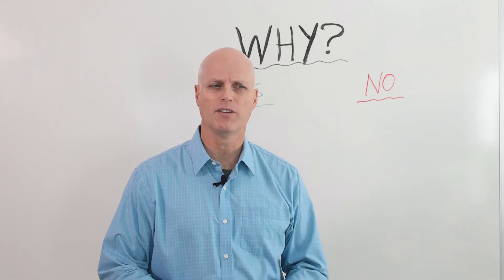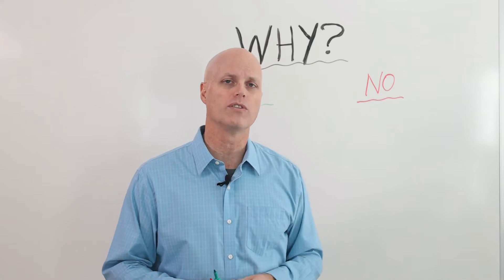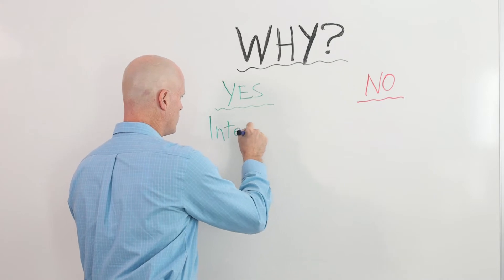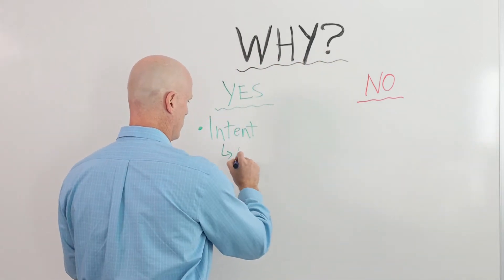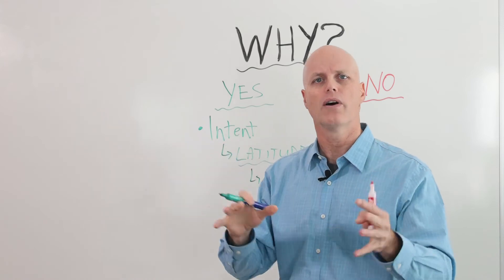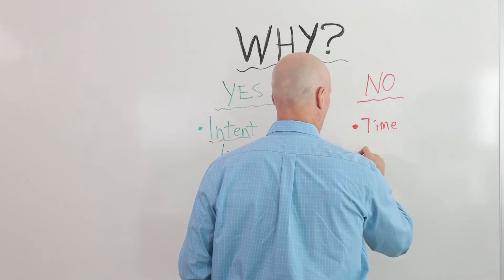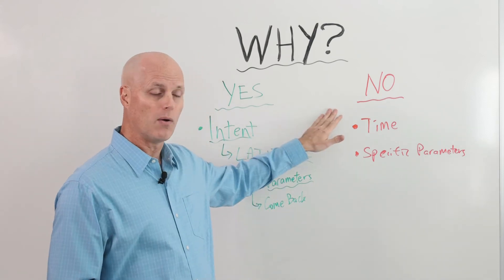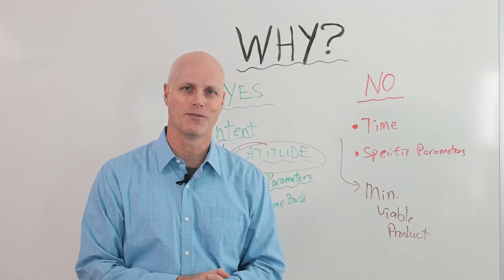When to Define Why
Leaders are often told to “explain the why” behind a task. That may be a good choice, and there will be reasons to go into the details in some situations. There will also be times when it doesn't make sense to explain “why” at all. Understanding the difference - and when to go down different paths - is key.

Master your interpersonal performance with our Personal Contribution Process™, Advancing Questions™, & Activating Language™

Click on ‘Blogs’ for more tools like this!

Wingspan partners with leaders around the world to strengthen their behavioral performance and communication. Our approach centers on creating more intentional outcomes by developing healthy behavior systems, more productive interactions, and more meaningful relationships.

About Cathy Maday Cathy is the founder, owner, and president of Wingspan Performance and the creator of the Wingspan Performance System. Since 2003, she’s coached and advised thousands of leaders across the globe, in many industries, and from Fortune 100 companies to entrepreneurs. Cathy is widely recognized for her blend of business savvy, ability to influence, and deep care for others.

About Ivan Konermann Ivan Konermann is a Leadership Advisor with more than 20 years of experience in the private sector, a West Point graduate, and a former U.S. Army Captain. He brings rare expertise in leading critical operations and team problem-solving in high-pressure situations based on decades of working in the military, special operations, intelligence, and public safety communities. Ivan draws on a wide range of experiences in his work supporting leaders, effectively equipping them to create more of what they want while feeling more confident along the way.